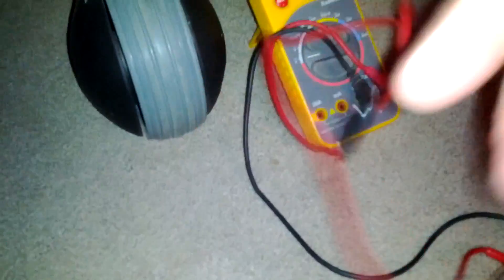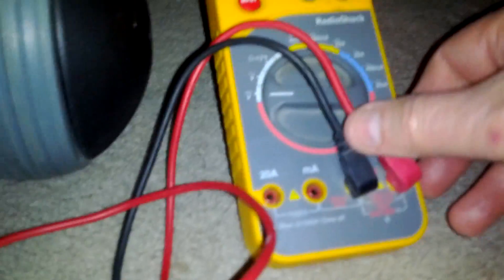12 Volt Outlet Has Polarity Reversed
The shell of the outlet is positive and the center is negative. Red and black are reversed. Glad my cell phone wasn't plugged into that cord that got fried.